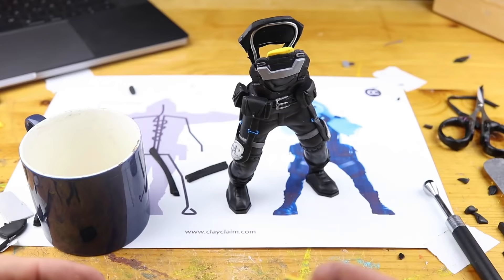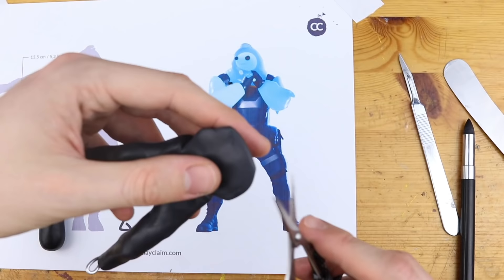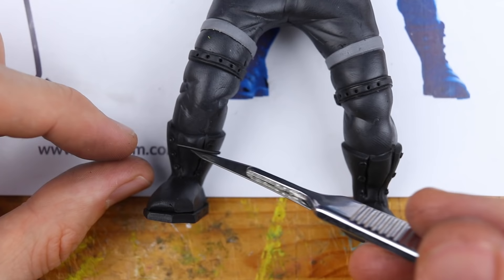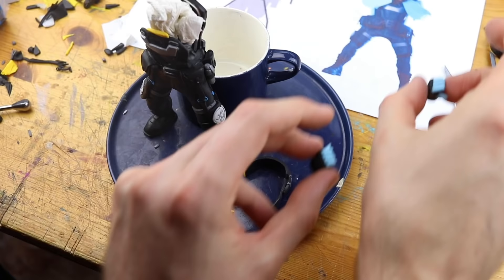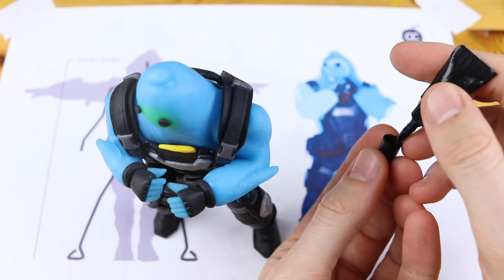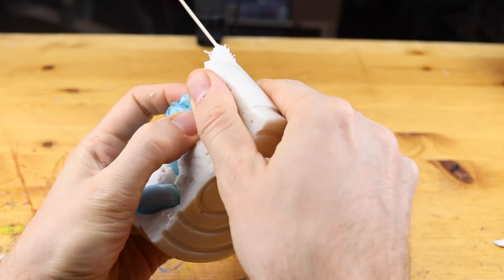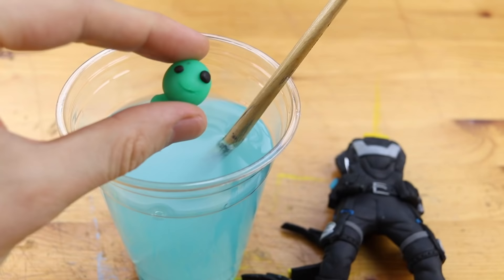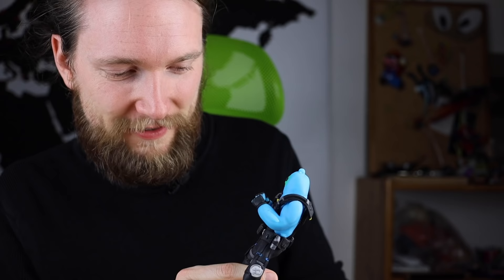Making RIPPLEY with a CONDOM (and 4 other ways to create him)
Translucent Clay is not transparent enough and we will make some experiments to create the perfect transparent Rippley from Fortnite Chapter 2